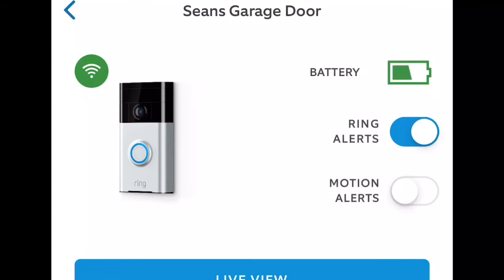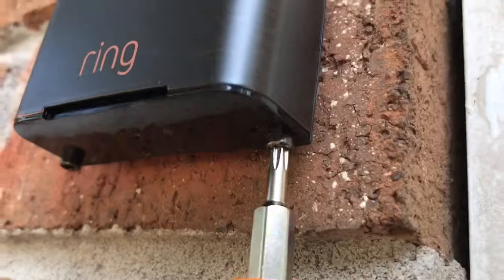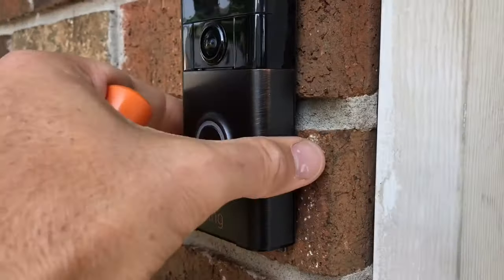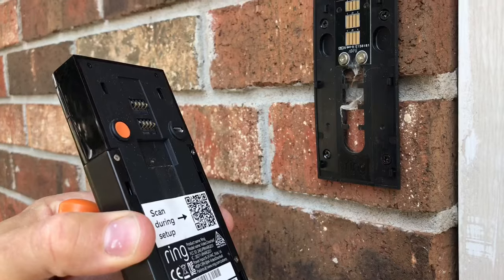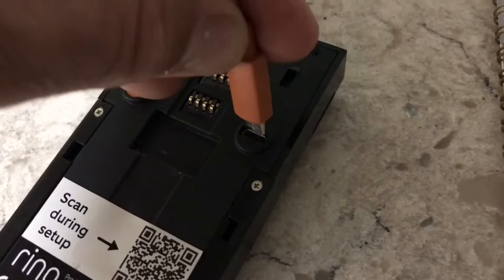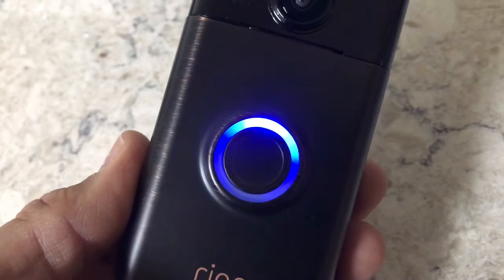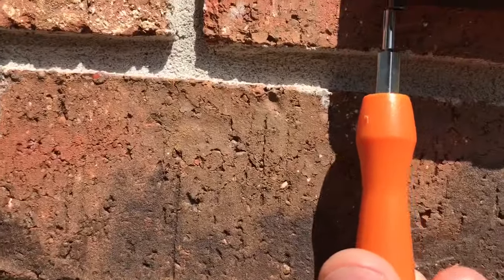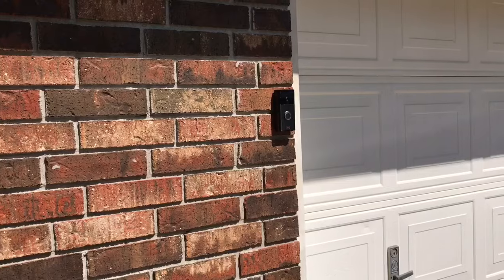How to charge Ring video doorbell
This is how to charge your ring doorbell